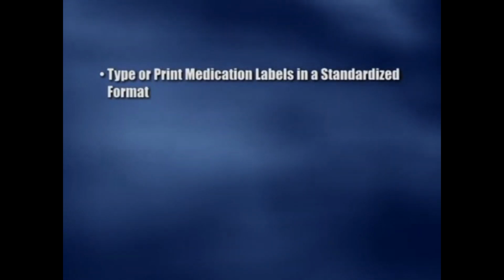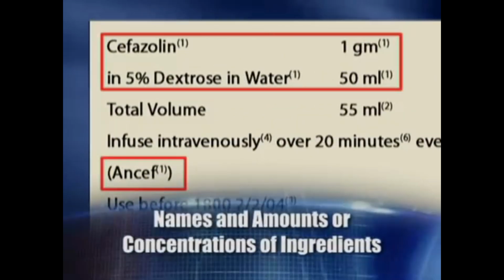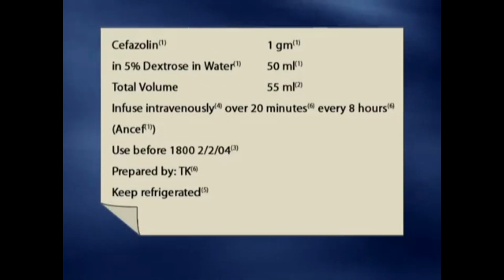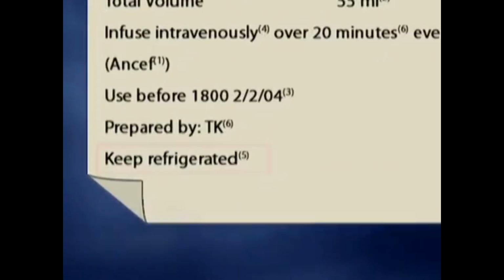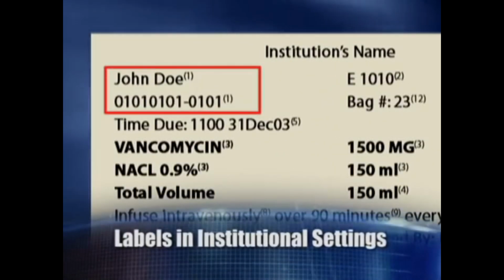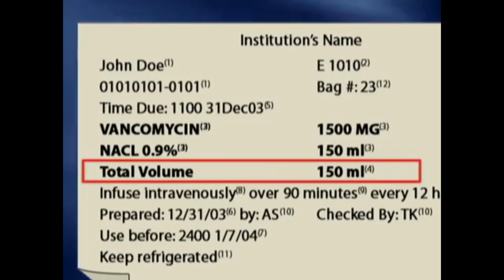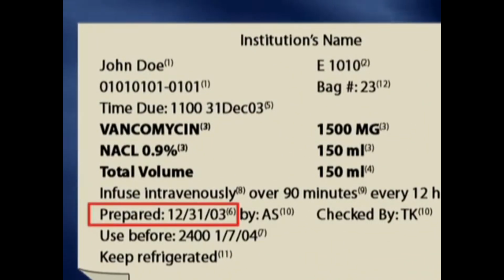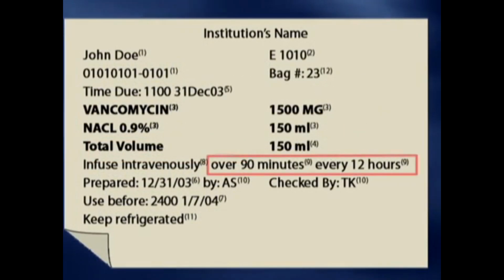labeling for IV medications